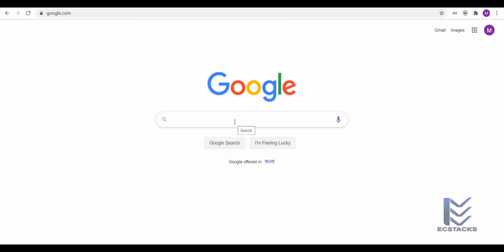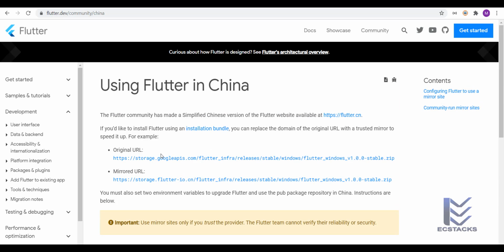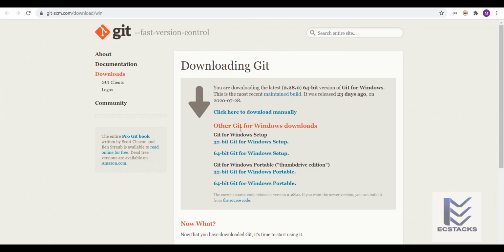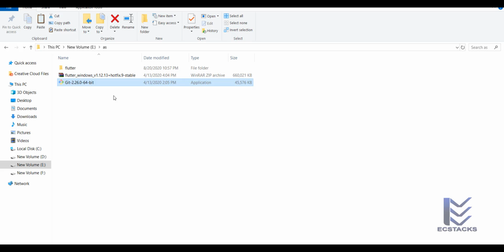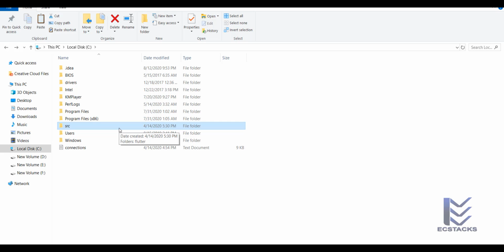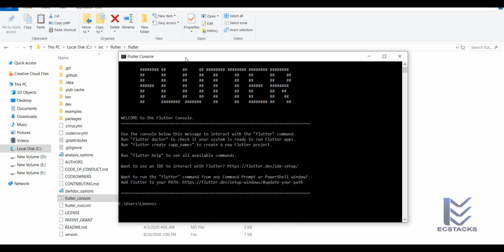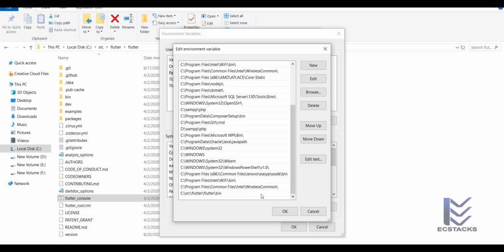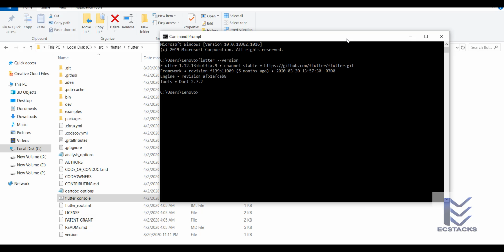installing flutter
How to install flutter in your device is shown here